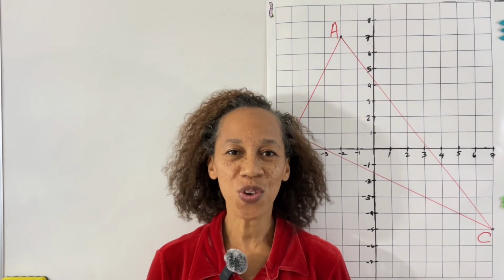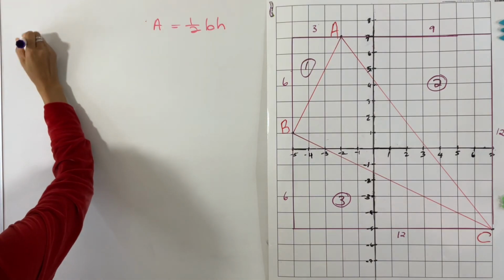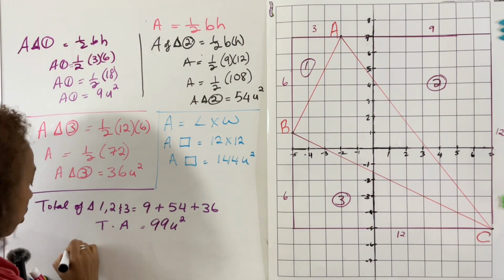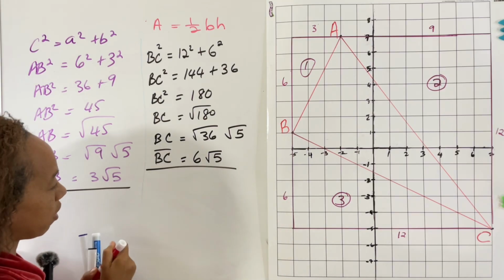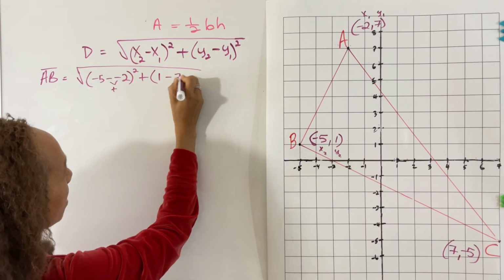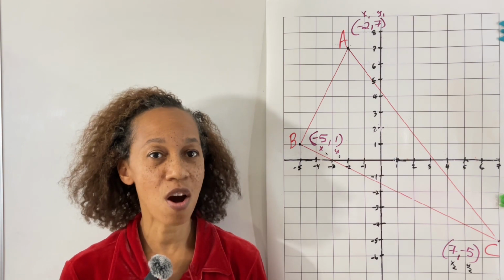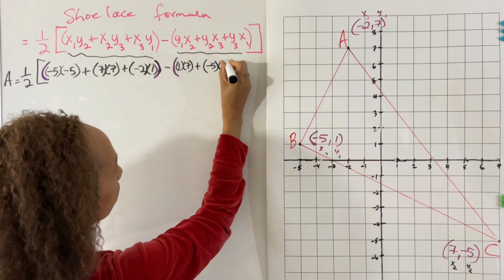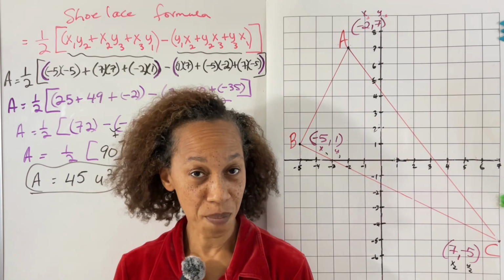How to find the area of a triangle without any measurements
In this tutorial, you will find the area of a triangle that has no measurements. You will learn four methods of finding the area. You will either use the coordinates and apply either of two methods, or you will use a different formula. See you soon. Thanks!